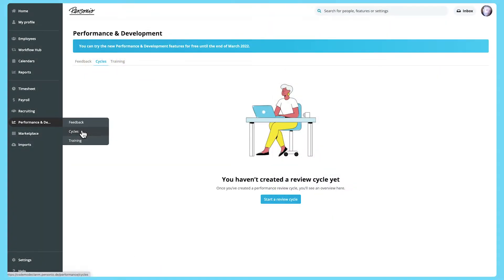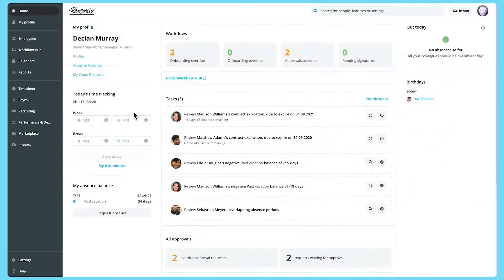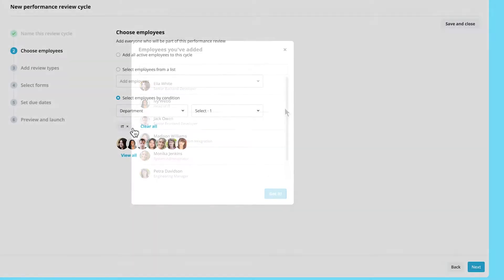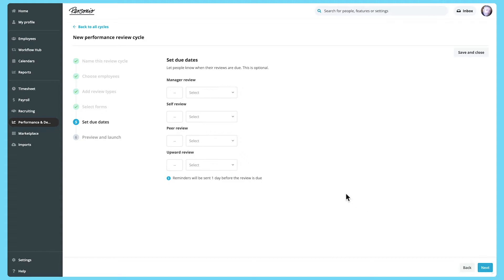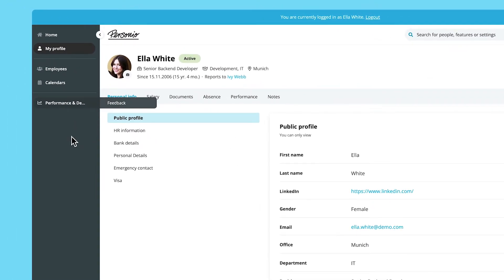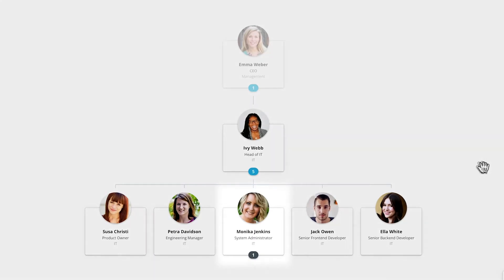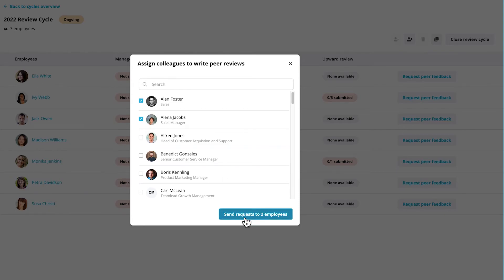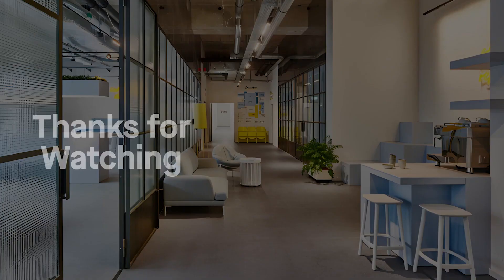Performance Review Cycles in Personio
In the Performance & Development section, you can use the Performance Review Cycle Builder to create, configure and manage your performance review cycles, all in one place.

00:00-00:36 Intro
00:36-02:05 Creating a Performance Review Cycle
02:05-03:02 Launching a Cycle
03:02-04:16 Managing Your Performance Cycles